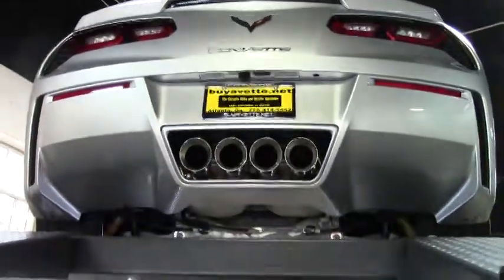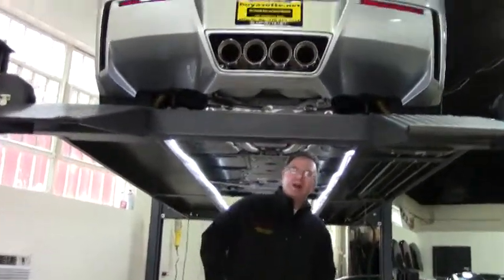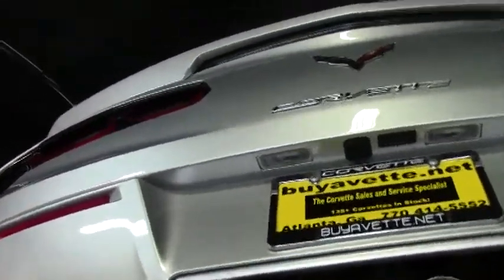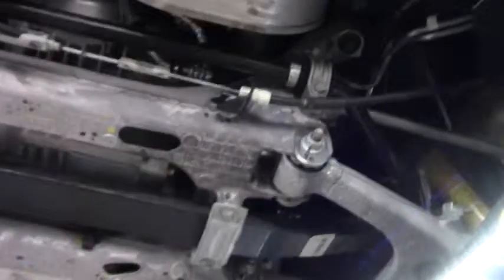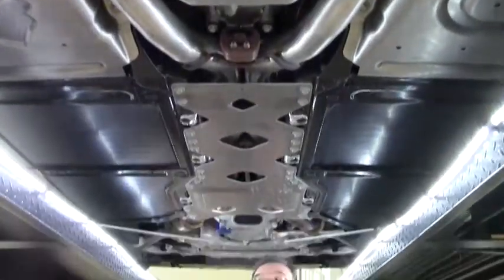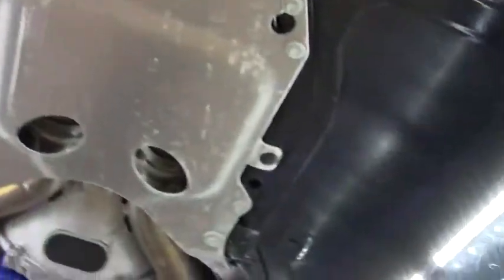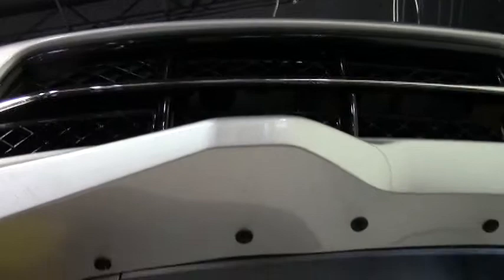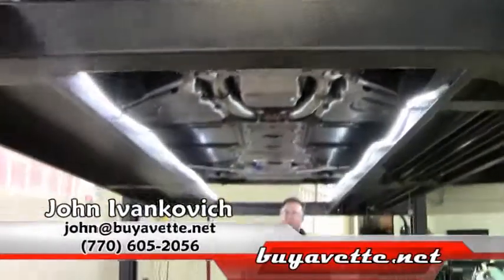2014 Corvette Z51 3LT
2014 Corvette Z51 3LT For Sale

Blade Silver Metallic exterior, Jet Black interior.

460hp LT1 engine, 6 speed automatic paddleshift transmission, posi rear-end.

Coming with a clean one owner carfax and just 5,661 miles, this 2014 Corvette Z51 is LOADED with factory options, and is in particularly nice condition as well. This car's paint is vg-exc, with a brilliant shine. Rear valence, fender vent trim, quarter panel vent trim, and hood vents have been painted body color, and clear protective film has been added to the front bumper, side mirrors, headlights, rocker panels, and the front section of the hood and fenders. Factory chrome wheels are exc with no curb rash, and correct Michelin Pilot Super Sport runflat tires show an average of 6/32nds tread depth remaining in the front, and an average of 7/32nds remaining in the rear. The interior of this 2014 Corvette Z51 shows exc factory leather seats and center console, and vg-exc door panels and steering wheel. This car features a corrosion-free subframe, has been has been fully serviced, and all instrument gauges, lights, turn signals, brakes, engine, transmission and rear-end are all in good operating condition. Please do not assume that this is an average condition Corvette, as Buyavette specializes in "hand-picked Corvettes" that are loaded with expensive factory options. All of our Certified Corvettes are way above average condition for the miles. In addition, they are all fully serviced. Consider that sellers rarely spend money getting full service before offering their car for sale. Dealers typically only wash the car before offering it for sale. We however adhere to strict quality control standards when purchasing, as well as inspections and service. All Certified Corvettes are fully serviced and ready to enjoy. Call us before this '14 finds its second owner! 5K Miles.